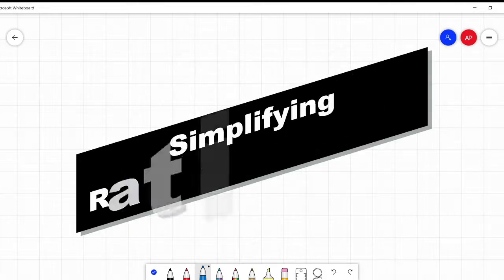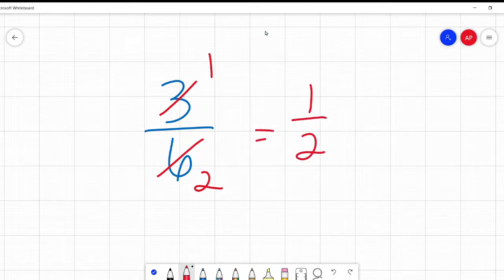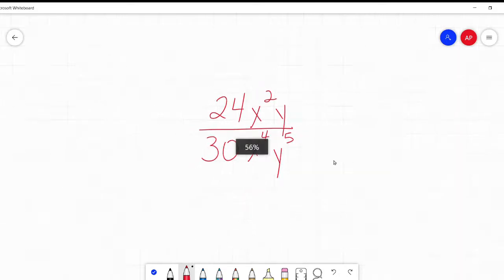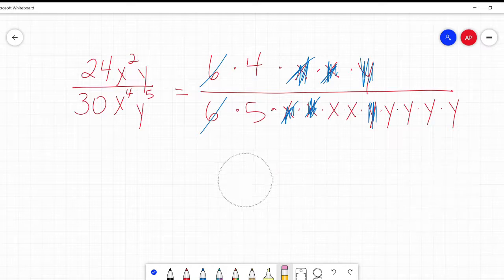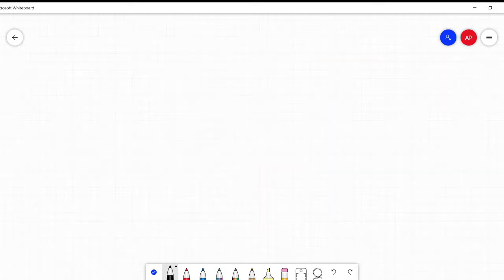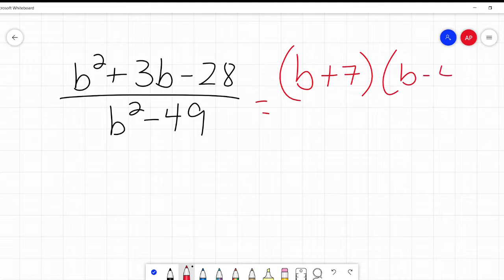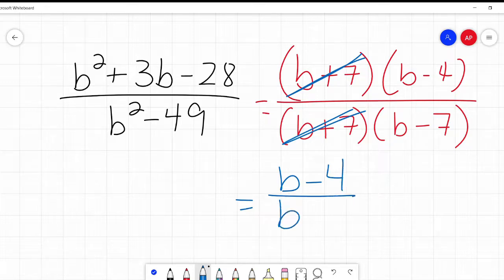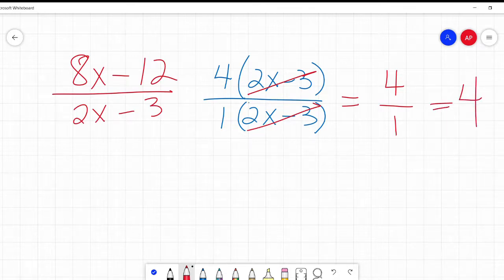Simplifying Rational Expressions!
What is the meaning of simplifying rational expressions?  How do you simplify rational expressions step by step?  How do you write a rational expression in simplest form? What does factoring have to do with it?  If you need the answers to these questions, you've come to the right place. Well, not a place, a site, but whatever.

This video will give you the answers on how to simplify rational expressions using greatest common factors, factoring, etc. while also doing its best to be interesting and, dare I say it, maybe even slightly entertaining.  One can hope.

Please let me know if you have any other topics you'd like me to cover in the comments below.